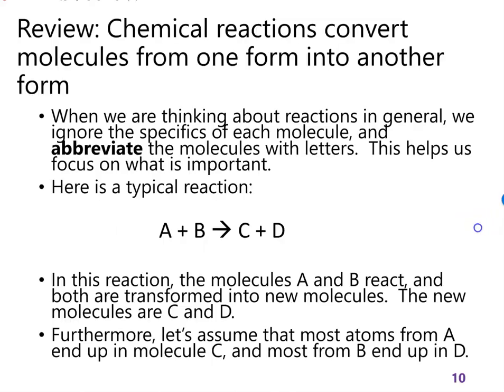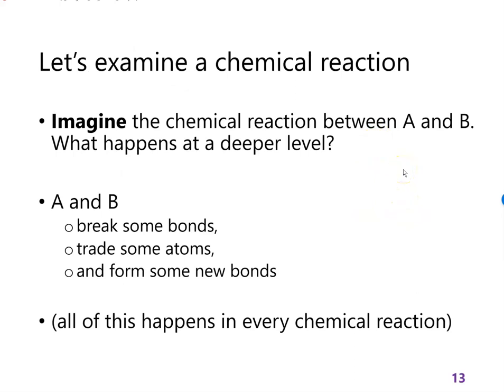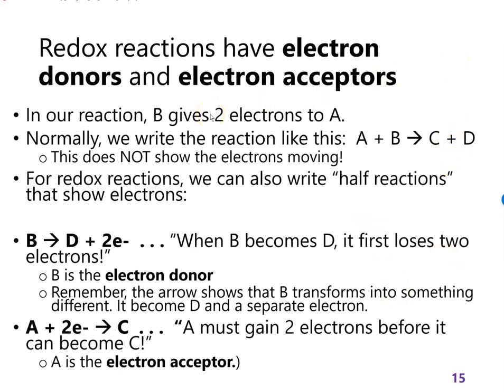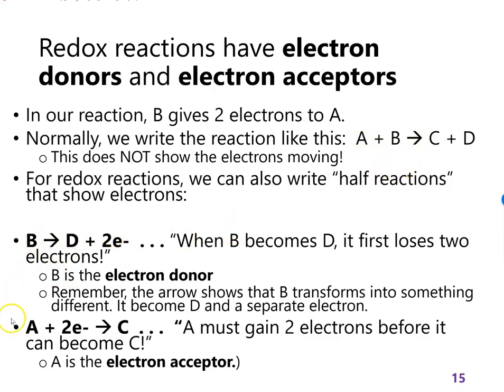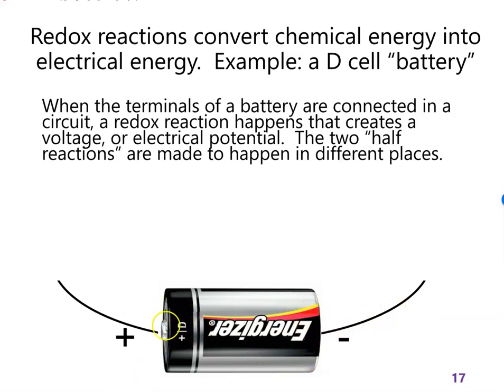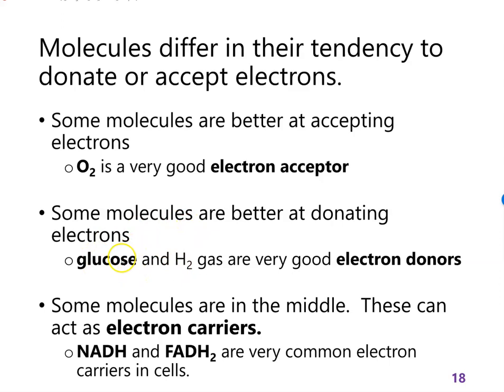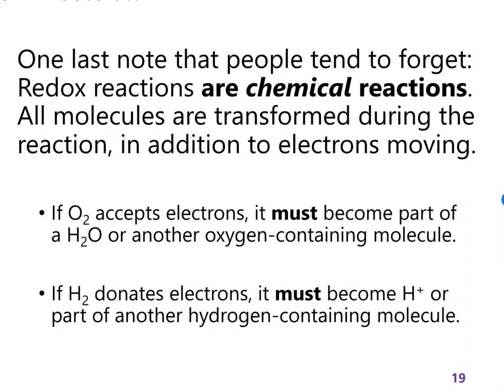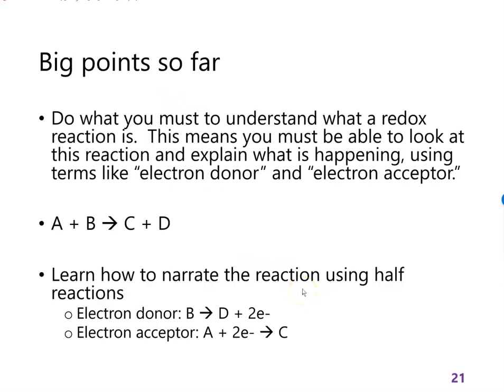5 part 3: redox reactions